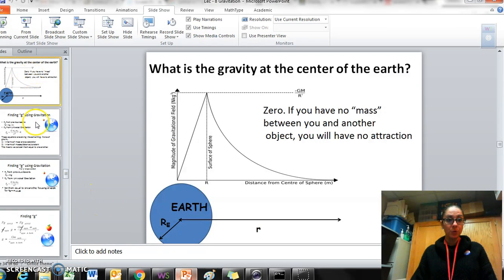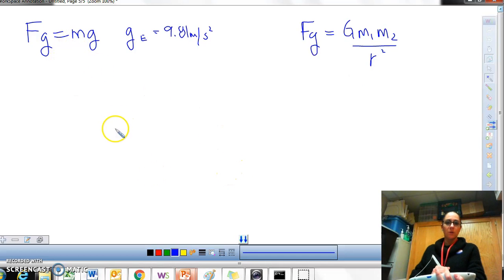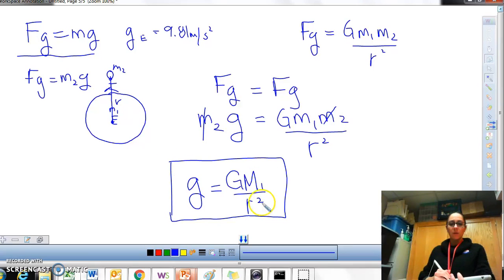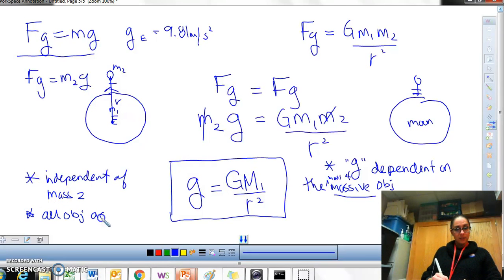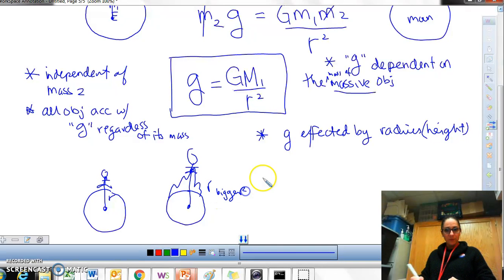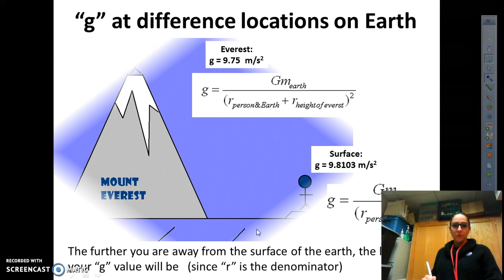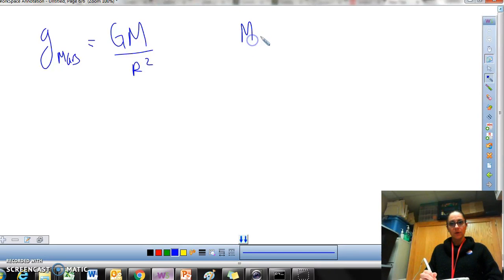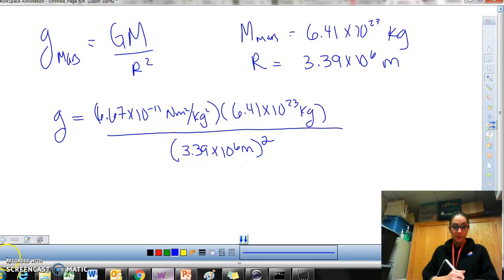Gravitation Part 3